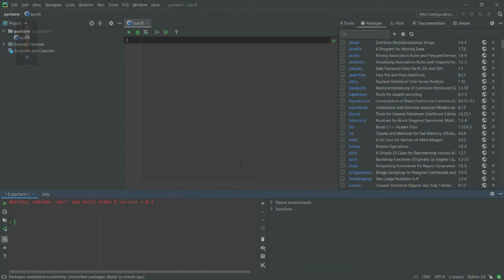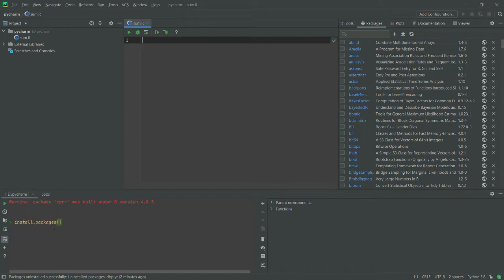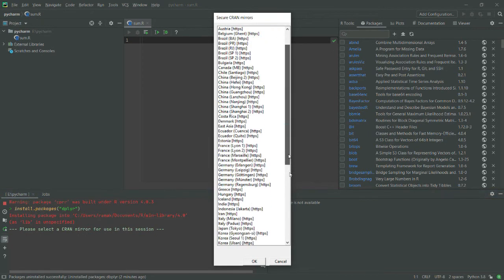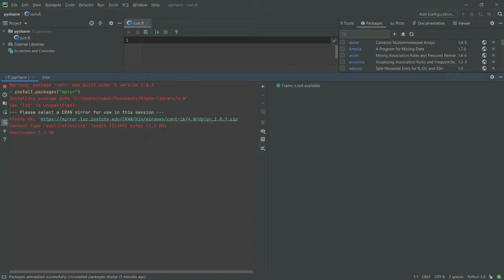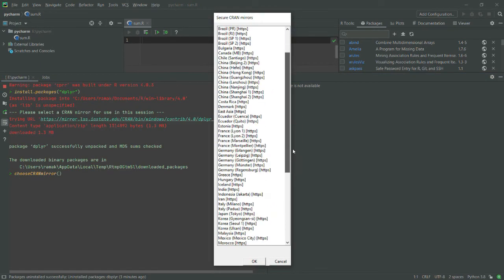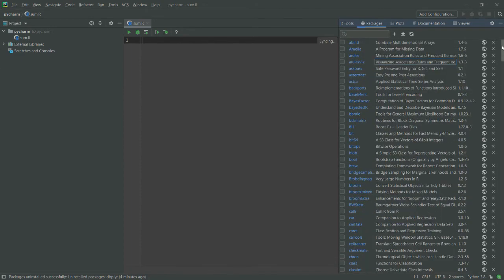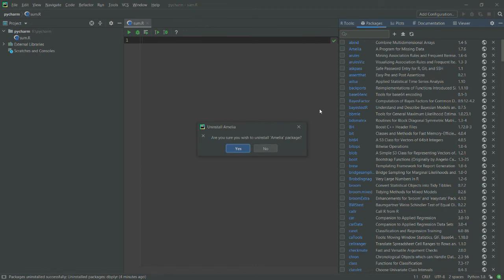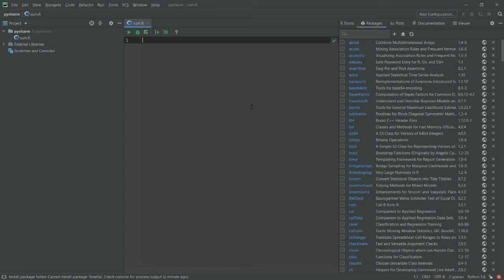r programming in pycharm - install r package in PyCharm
in this video of r programming for data analysis  we will see how we can install an R package in PyCharm. in the previous video we saw how we can run r code in pycharm. link for the previous video is given below: